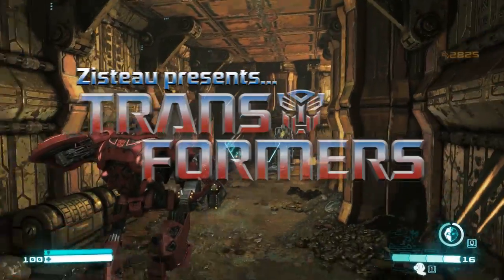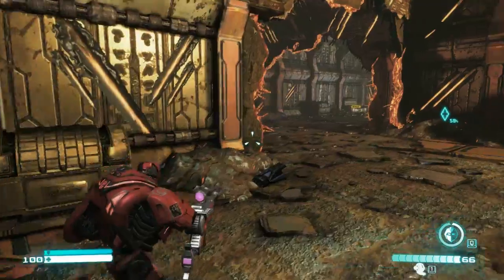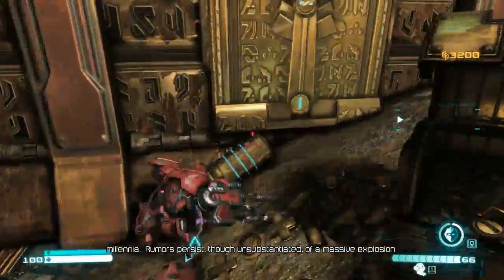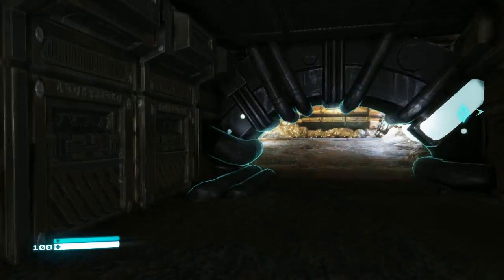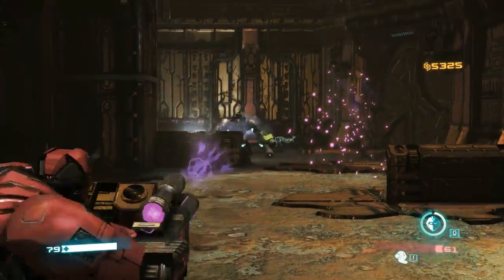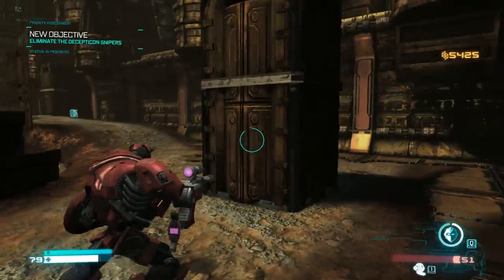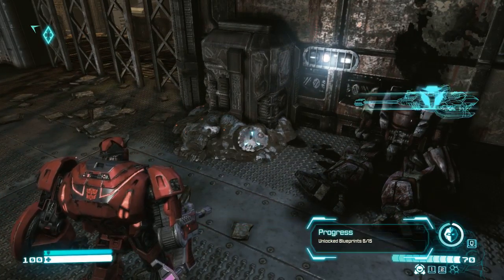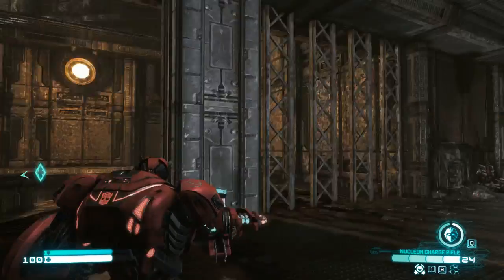Transformer Fall of Cybertron Campaign Part 11 (Z514)